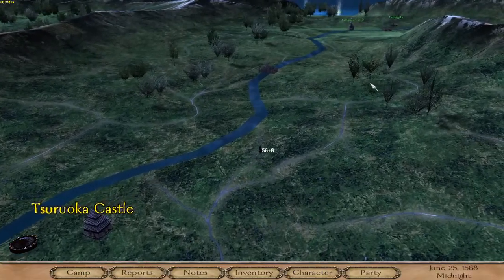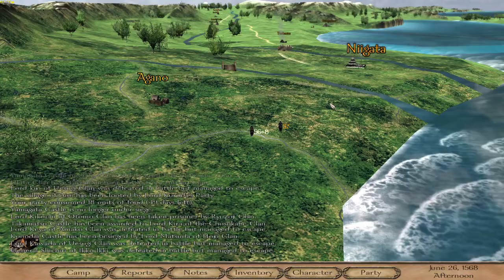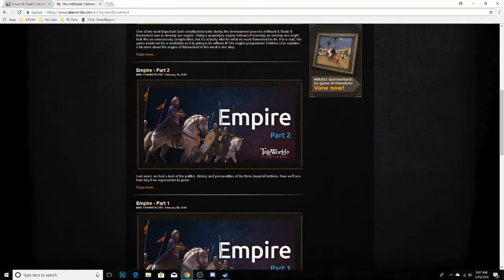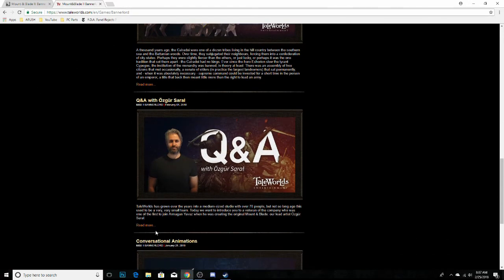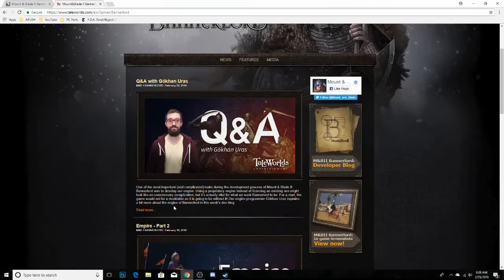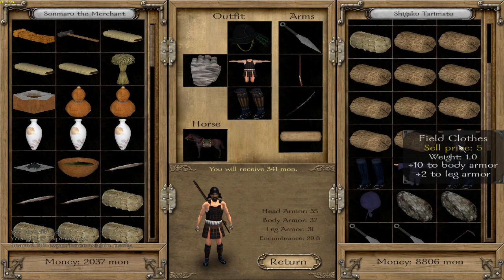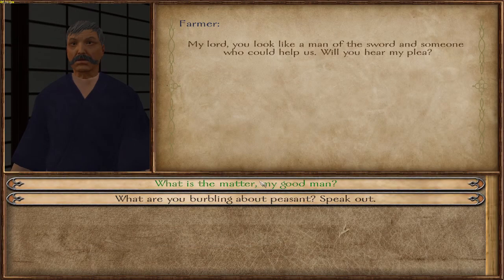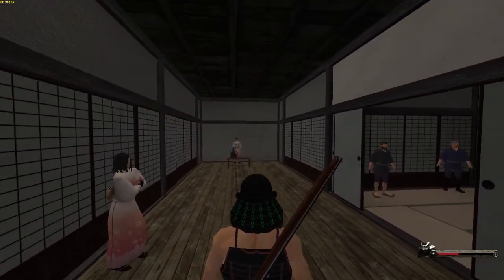MOUNT AND BLADE BANNERLORD REALEASE DATE?!?!?! (M&B DEV BLOGS)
Hey guys!  Today I'm bringing you a brand new video.  In this video, we talk about the possible release date of Bannerlord.